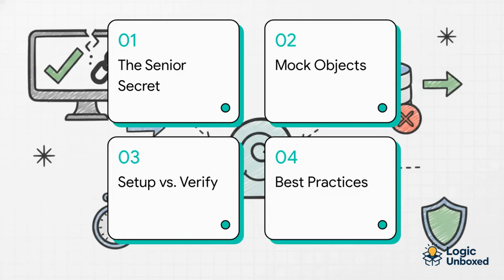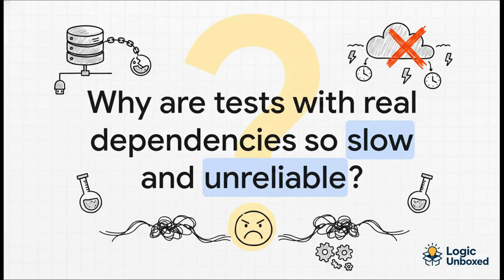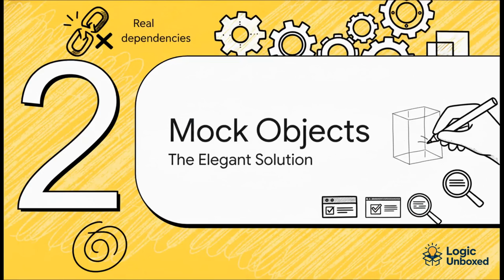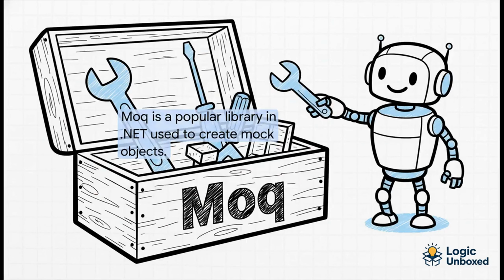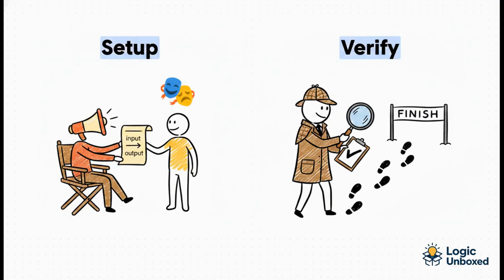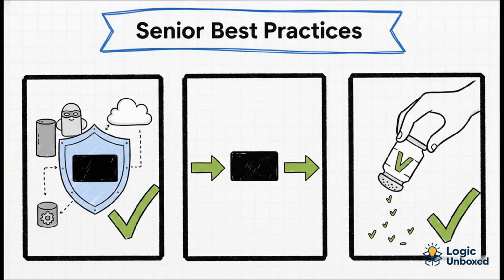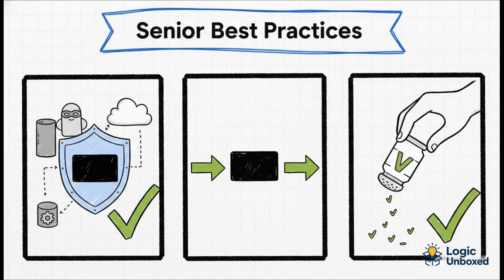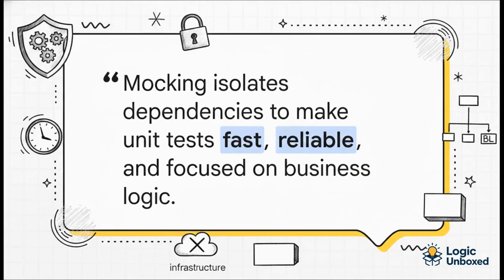Mocking in .NET Explained | Moq Tutorial for Beginners to Advanced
In this video, we cover mocking in .NET using Moq — including setup, verify, async mocking, and real-world examples.